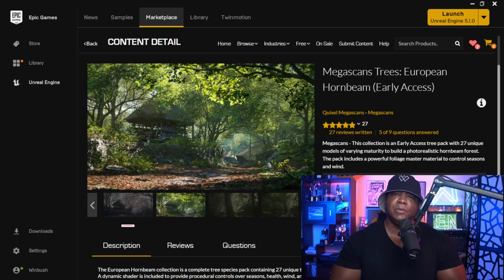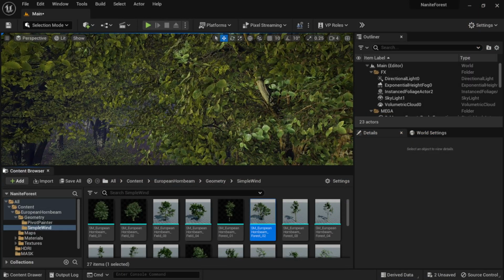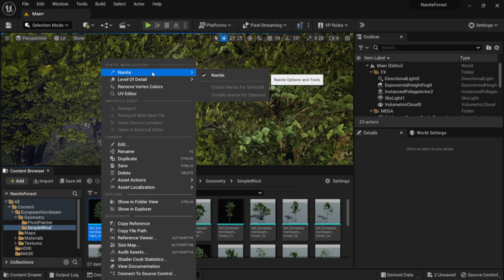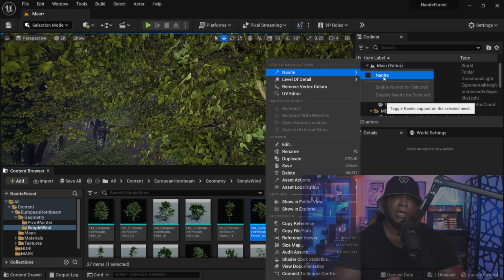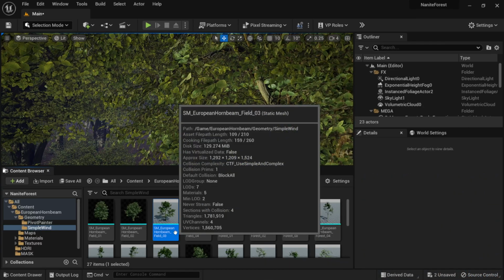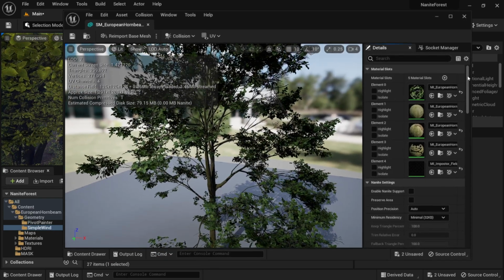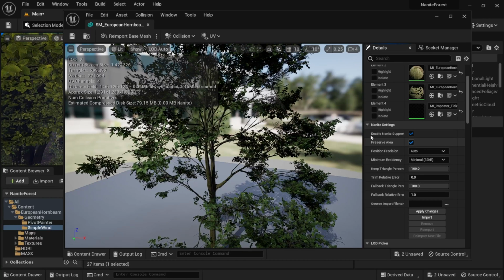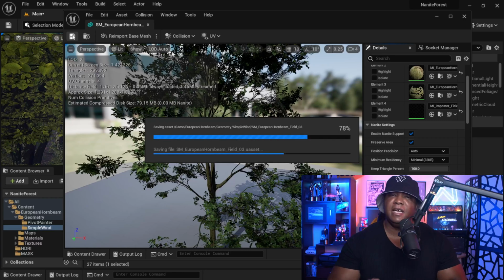Activate Nanite Trees & Foliage | Unreal Engine 5.1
In this quick tip, I'll show you how to activate nanite for your foliage.